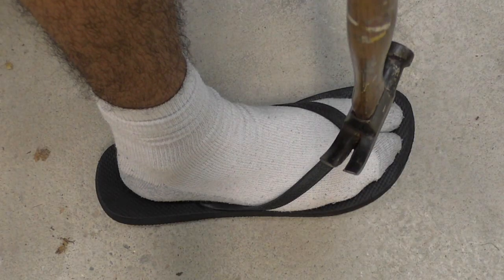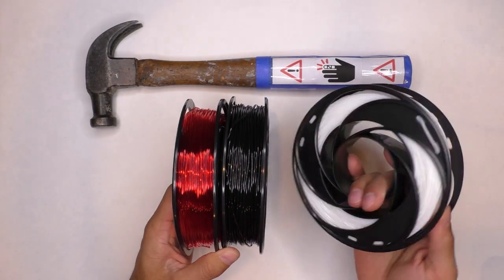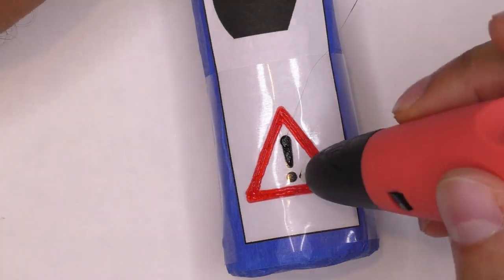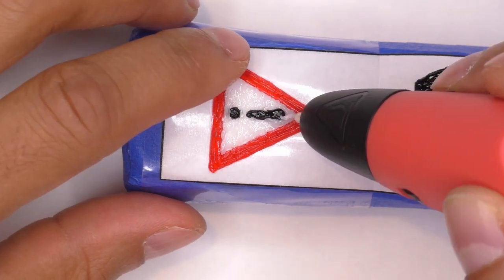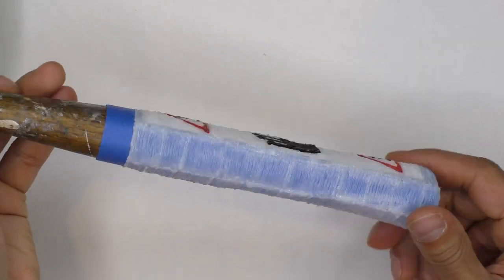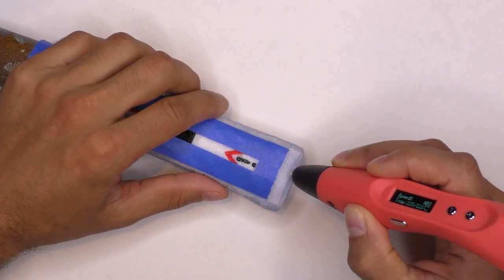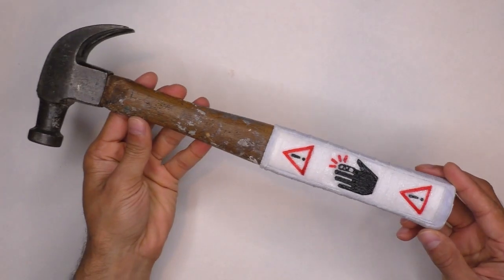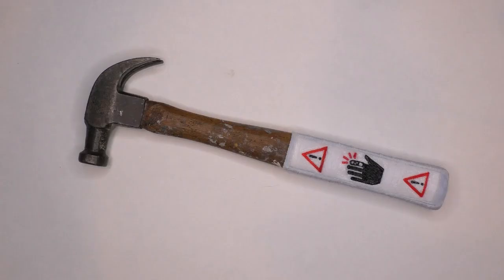Do FLEXIBLE Grips made with a 3D Pen Work?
I used a 3D Printing Pen and Flexible filament to add a custom grip directly on to an old hammer.  I was curious to see how well this would work and whether the flexible filament would easily peel off or break.  Basically if it would be a functional, useful 3D pen idea :)

In addition, I wanted to show that you can include your own custom designs on this flexible gripping area when using a 3D Pen, to really give your tools some flair.

Tools and Supplies used in this video:

Flexible Filament (TPU):
Red

Flush Cutters

Track: No Slope